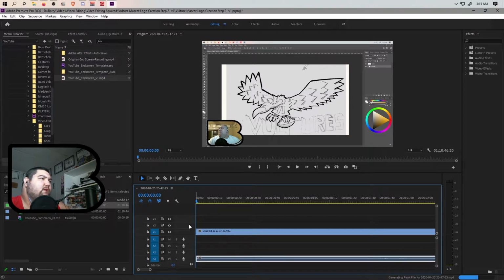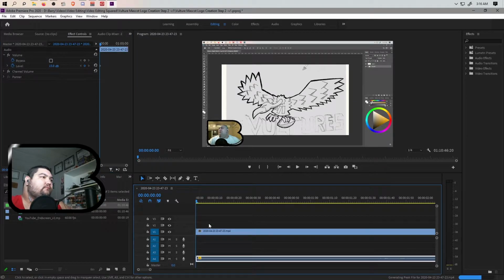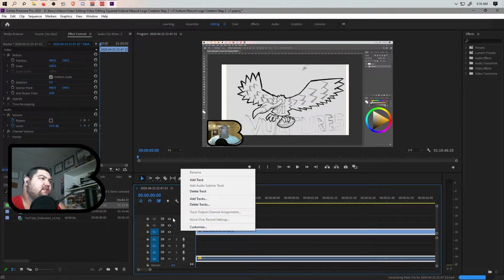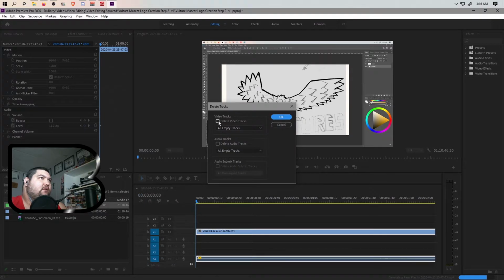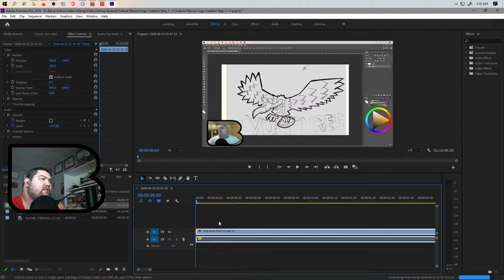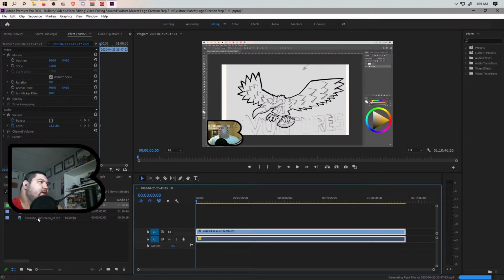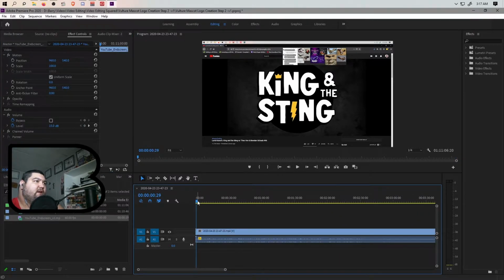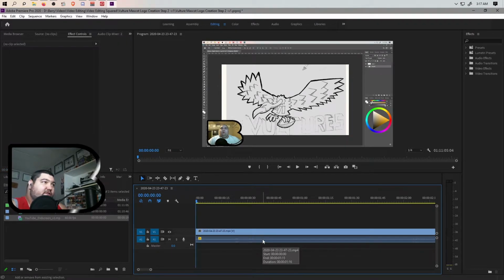Just Some Video Editing | Adobe Premiere Pro | The One B